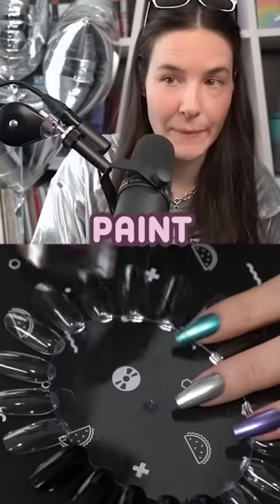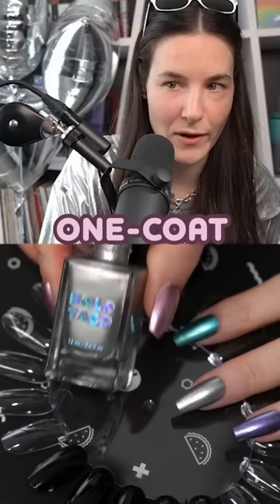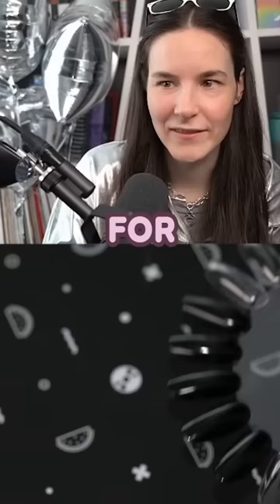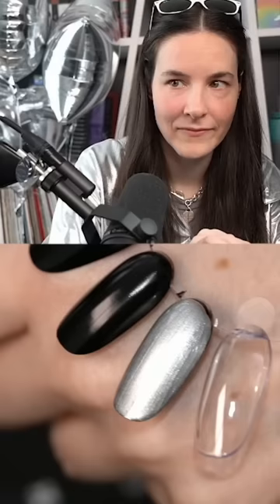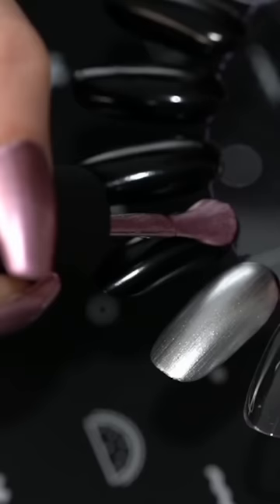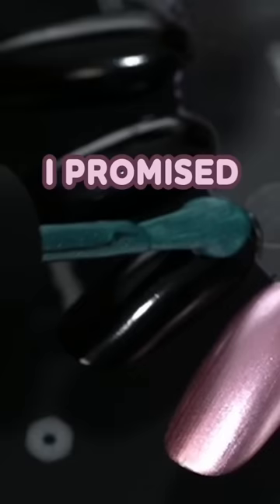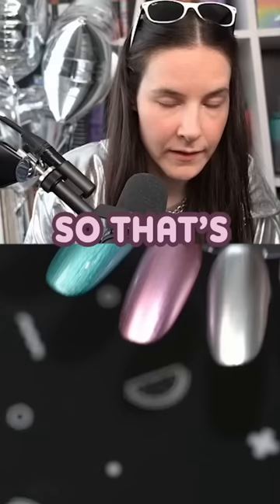This nail polish completely covers up black in one coat🤯 One-coat chromes🏆